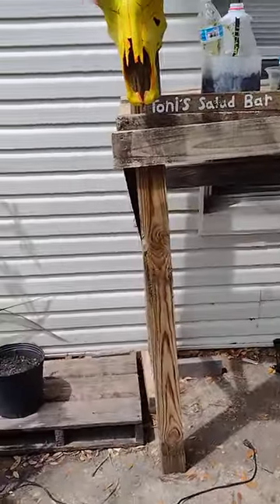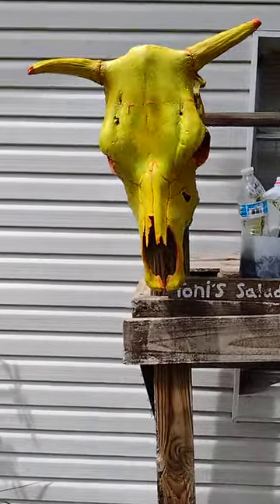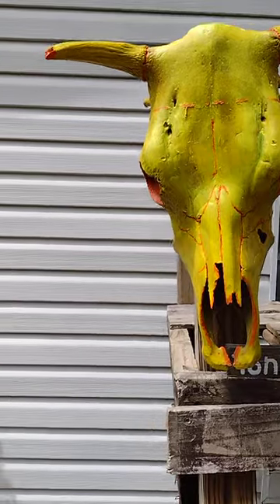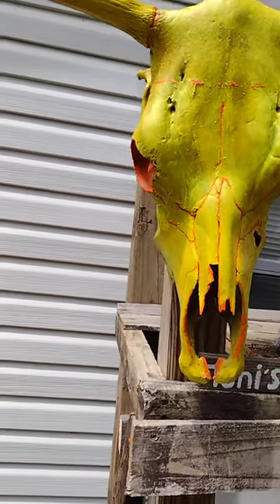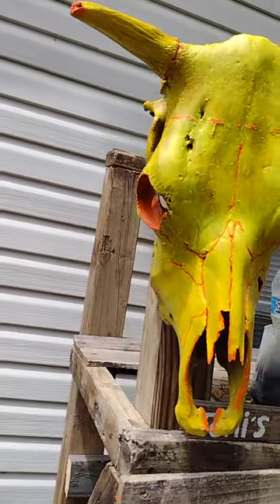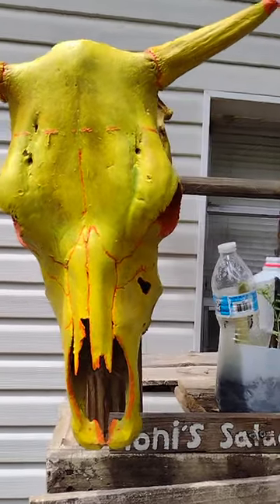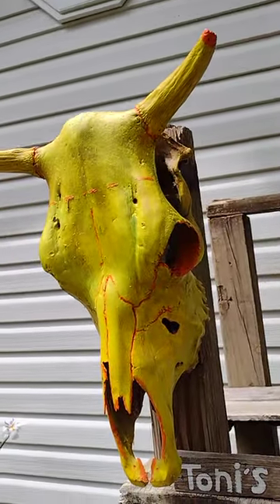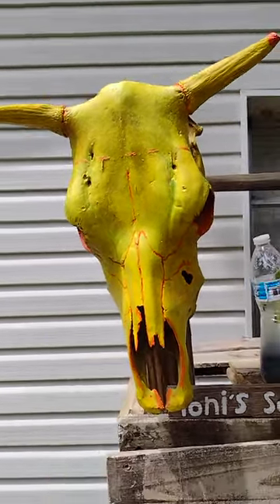I painted my bull skull